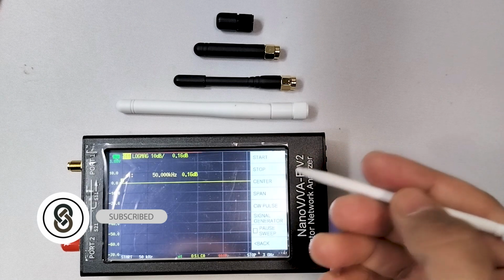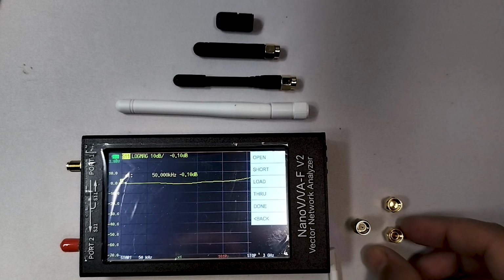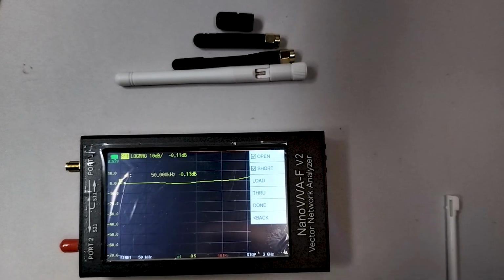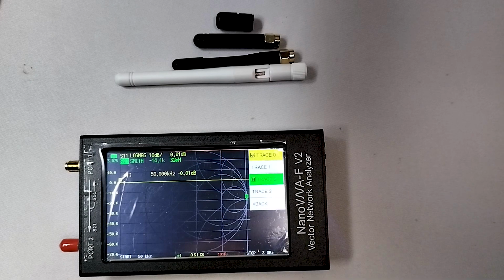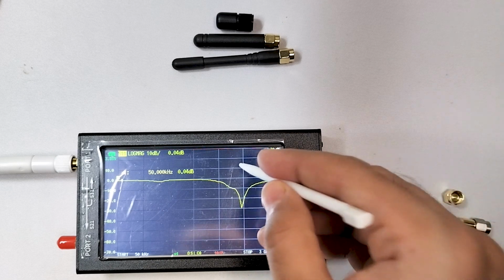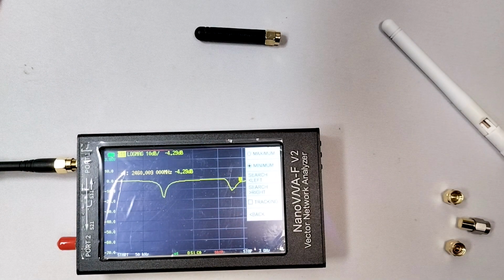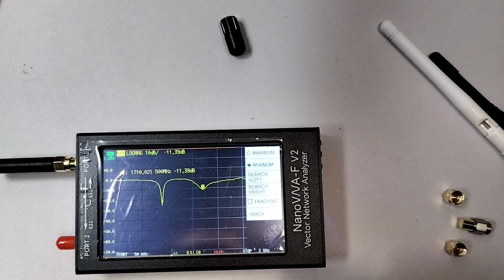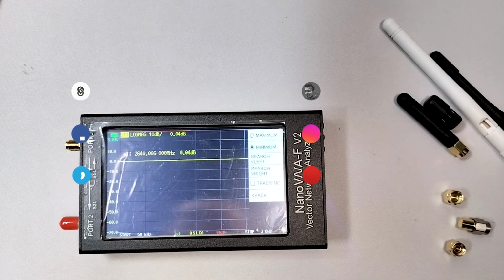How to Calibrate and Test Antennas with NanoVNA v2 | Find the Right Fit Like a Key in a Lock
Want to know if your antenna is a perfect match for your device? In this video, you'll learn how to calibrate and test antennas using the NanoVNA v2. We'll guide you step-by-step through the calibration process, and how to read the results. Perfect for beginners and RF hobbyists looking to improve antenna performance and signal quality.

Explore our work, engage with our community, and stay updated on the latest tech trends:

Thank you for being part of the SecureTechware community! 🚀